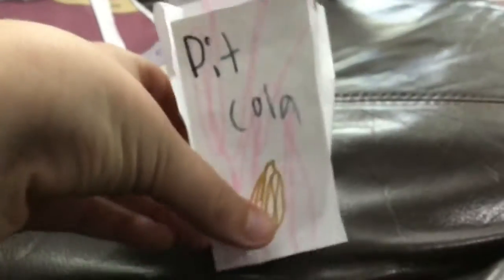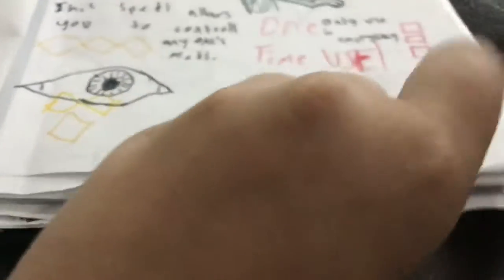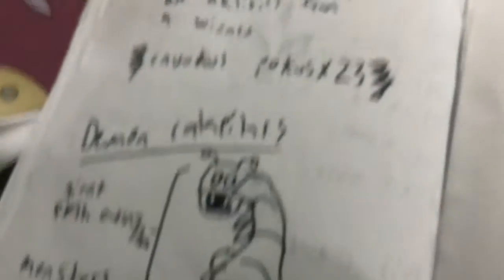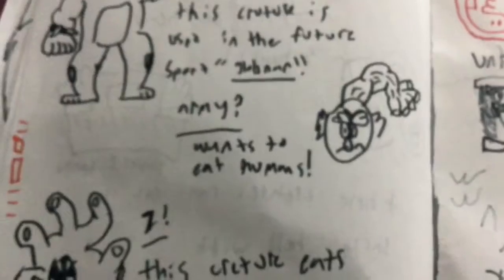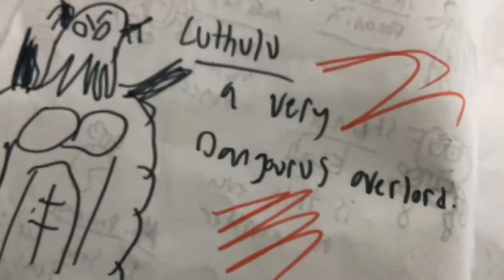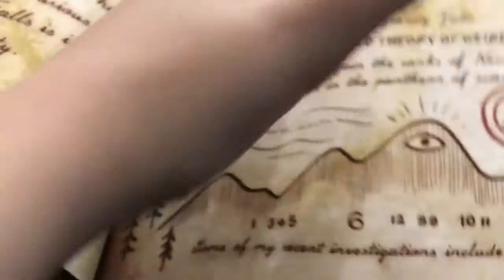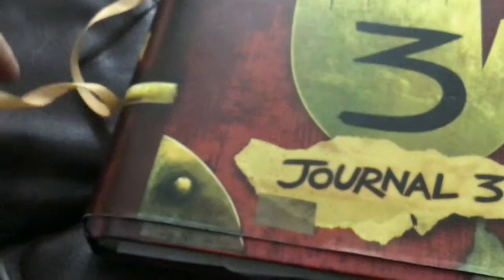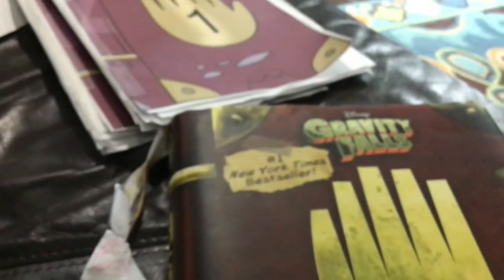Episode 92 gravity falls review